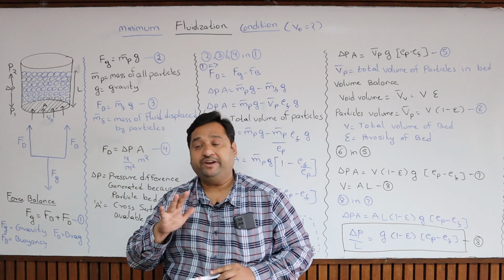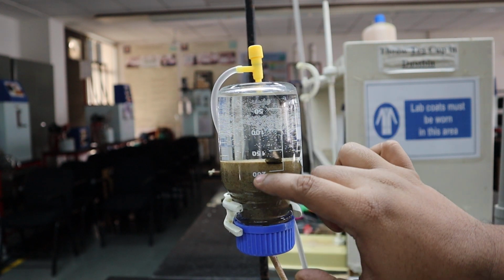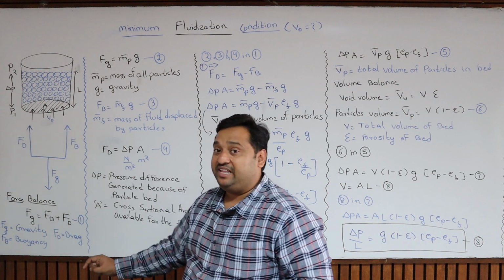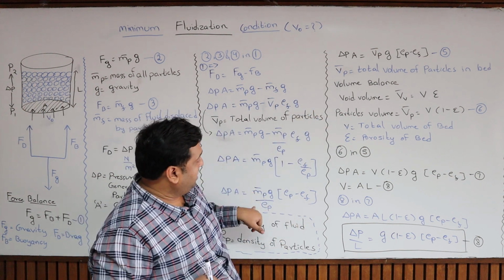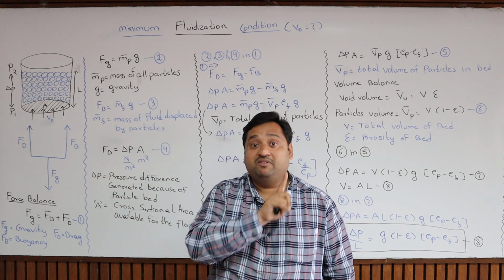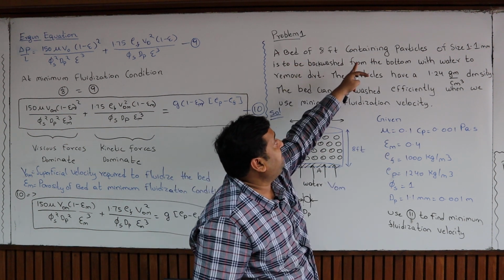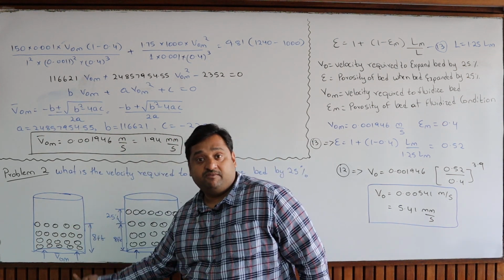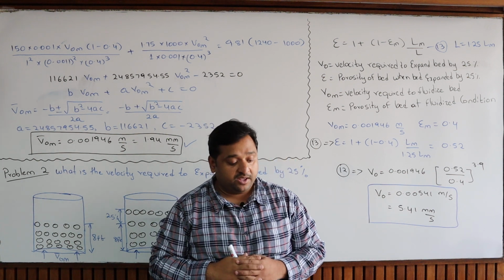Lec 23: Estimation of Minimum Fluidization Velocity (Demo/Formulation of problem/Derivation/Example)